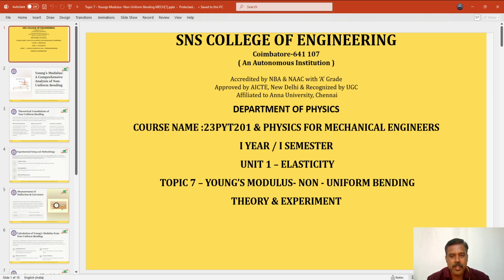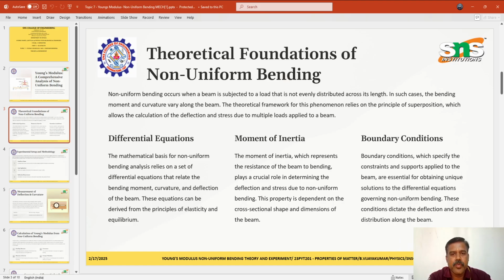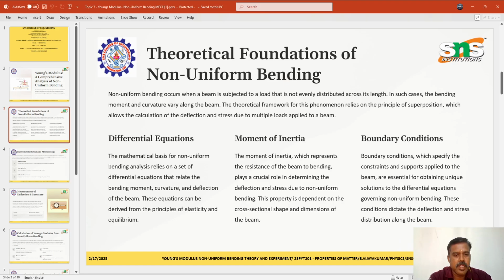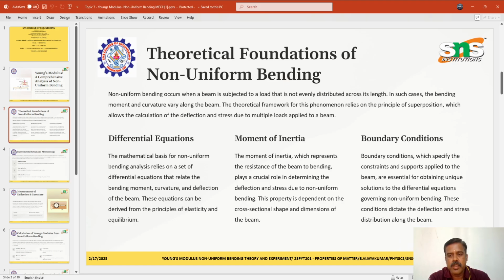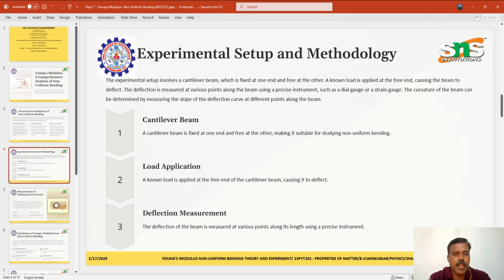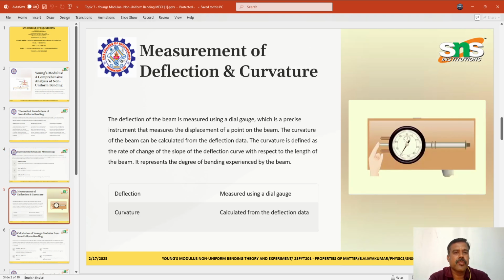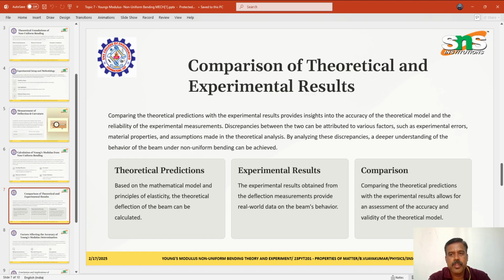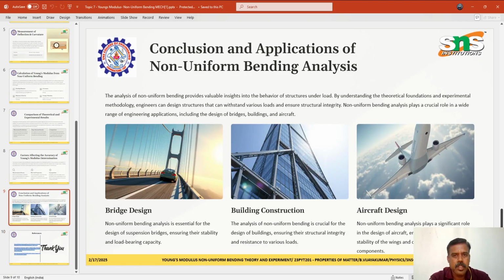Young's Modulus- Non-Uniform Bending theory and experiment I Dr.B.Vijayakumar I SNS Institutions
A beam is supported at two points (knife edges) and loaded at the center, causing a non-uniform distribution of bending stress.